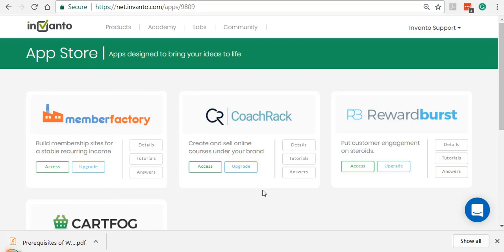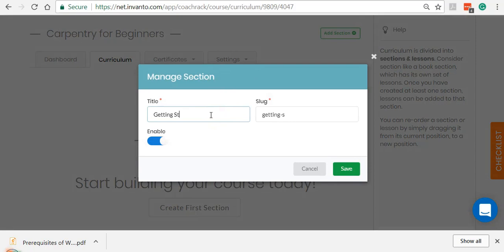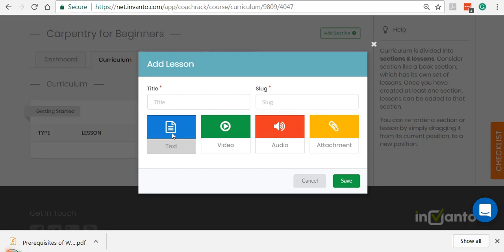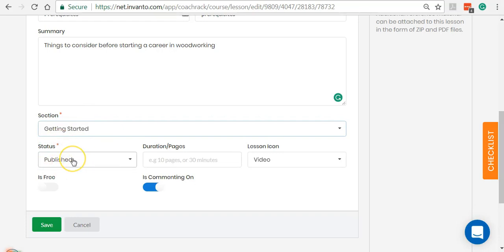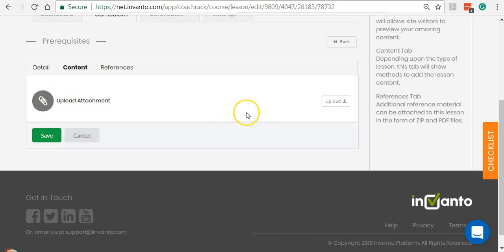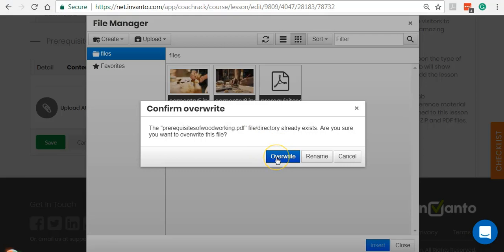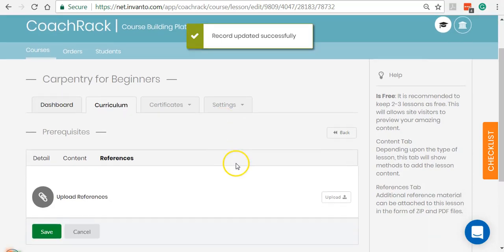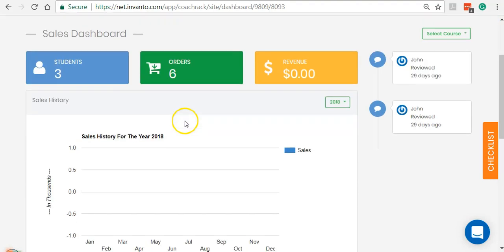How to add different types of content under CoachRack course.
In this video, we walk you through all types of lessons you can create in your Coachrack course.